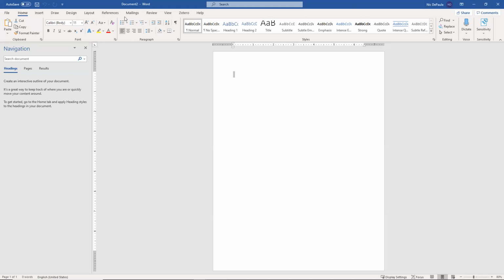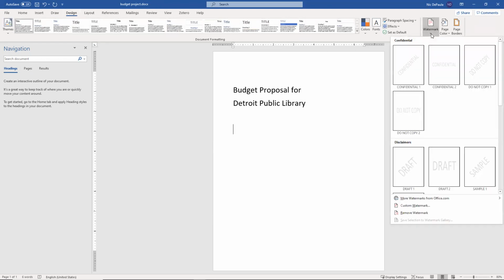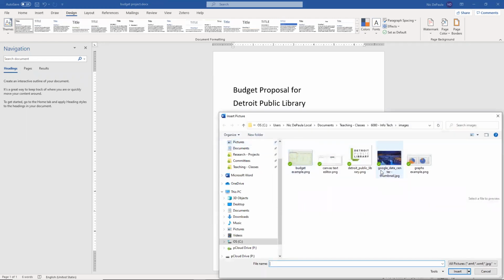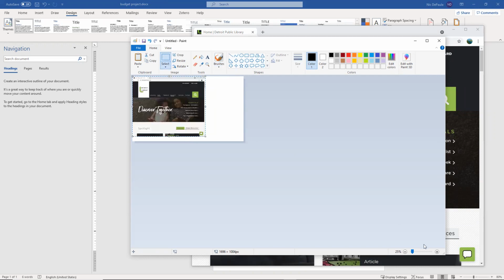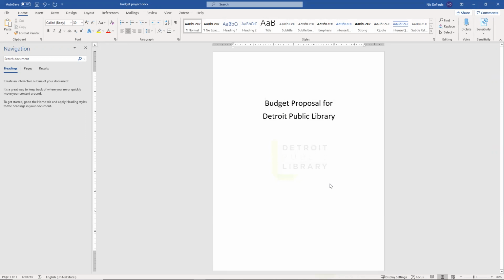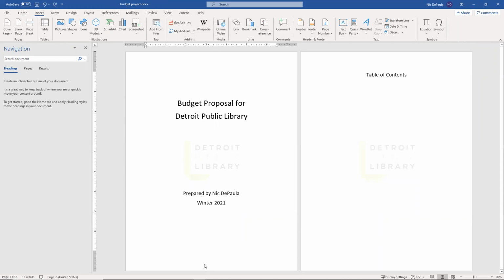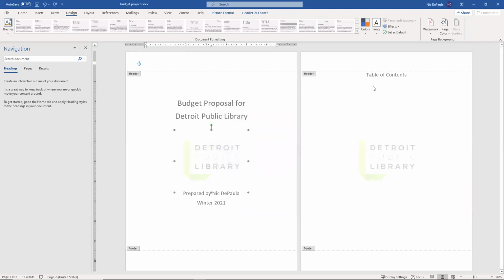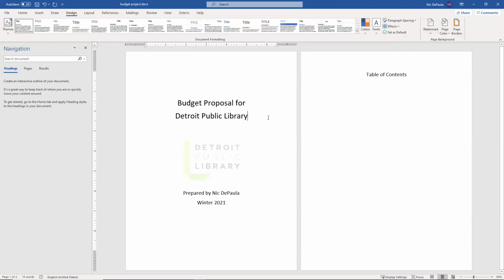Using features of Microsoft Word 1 - Using custom image as watermark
Basic uses of Microsoft Word and image editing software: Adding a logo image as a watermark background

0:05 Introduction to Microsoft Word document
1:00 Creating a file of Microsoft Word: usually .doc or .docx datatype.
2:00 Adding a watermark or custom image to cover page only
3:03 How to screenshot image and edit it in Paint image editing software
4:57 Keeping watermark on the first page only